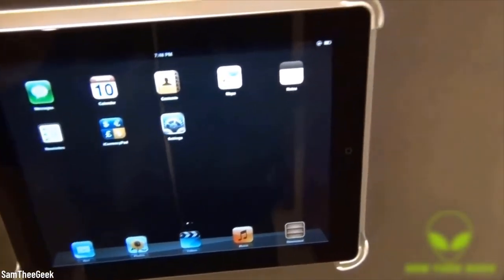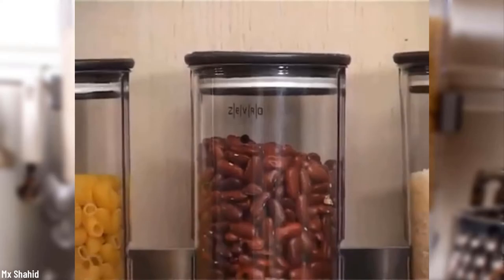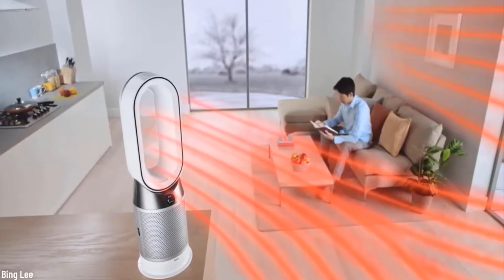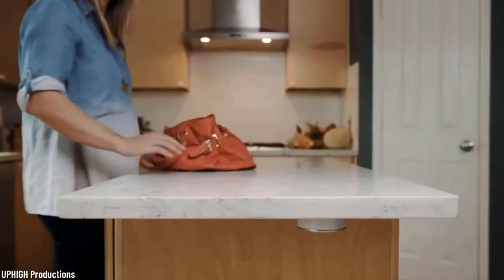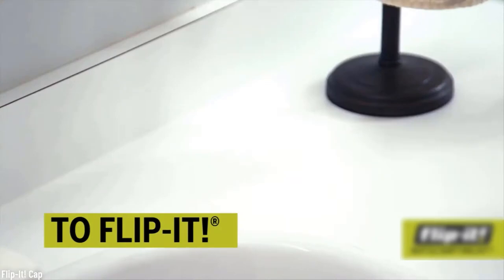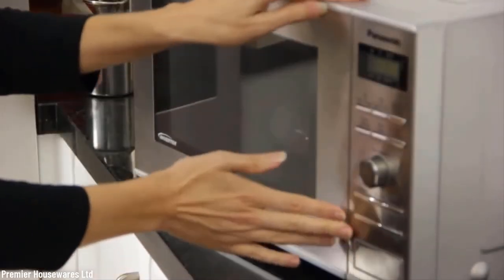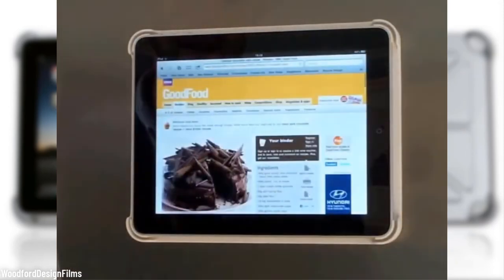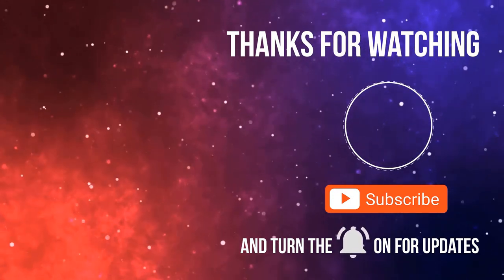10 GADGETS FOR YOUR SMALL APARTMENT YOU DIDN'T KNOW YOU NEEDED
10 GADGETS FOR YOUR SMALL APARTMENT YOU DIDN'T KNOW YOU NEEDED

Welcome to Techtacular!

So what if you live in a small apartment? You know what they say: “the smallest things take up the most room in your heart.” And that’s why today we have 10 gadgets for you that will definitely make their way to your heart and hopefully to your apartment too but before we get started hit that like button and ring that notification bell for more great videos!

1. Collapsible Teapot

2. SmartSpace Dispensers

3. Pure Hot and Cool Purifier

4. Momo

5. Knocki

6. Bottle Cap Stand

7. Anti-Snore Smart Pillow

8. Microwave Omelet Maker

9. Cord-Gobbling Balls

10. Fridgepad